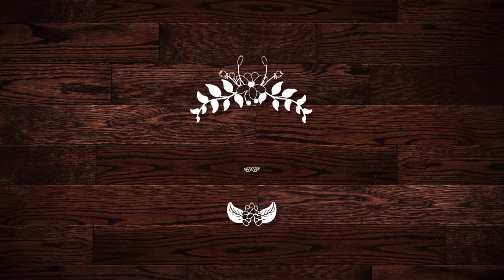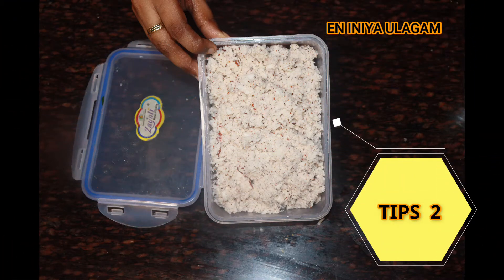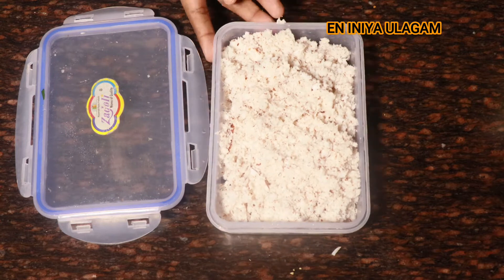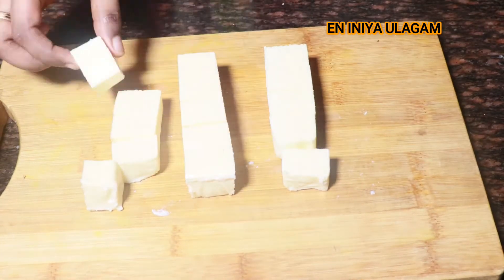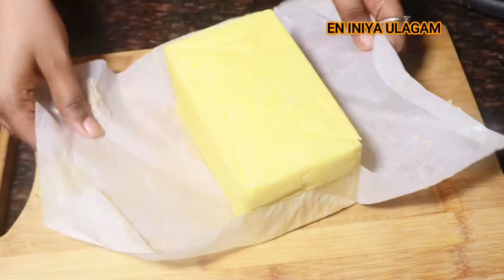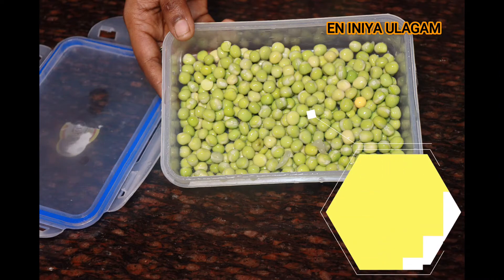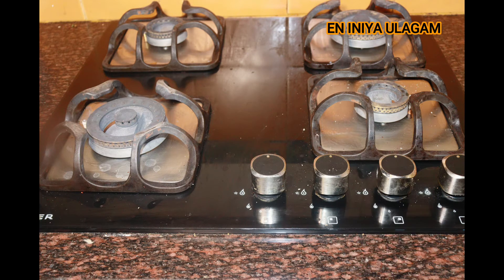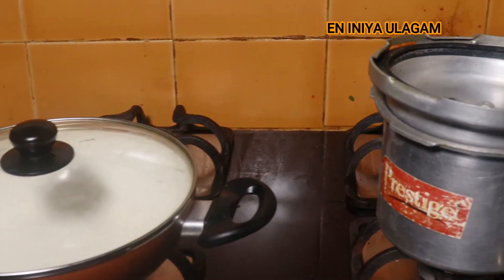TIME SAVING TIPS // நேரத்தை மிச்சமாக்கும் சமையலறை டிப்ஸ் // PRE PREPARATION TIPS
hi frnds

this video is of time saving tips and pre preparation tips video it will be useful for beginners and all

Time saving tips part 1